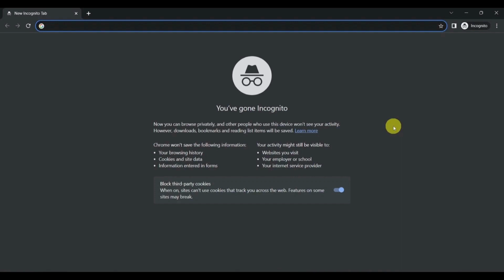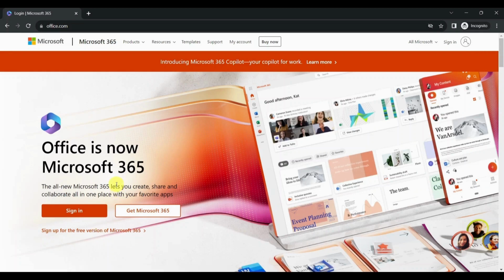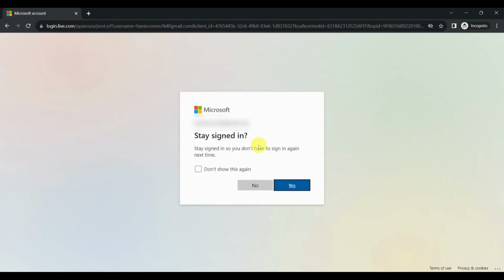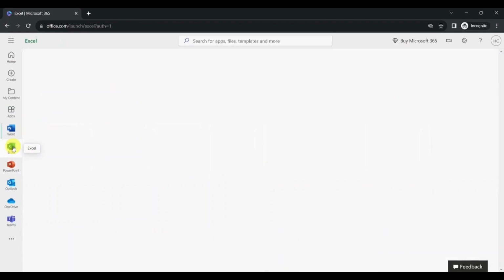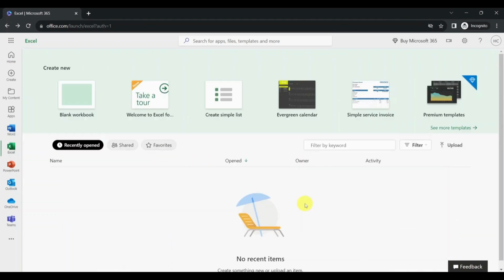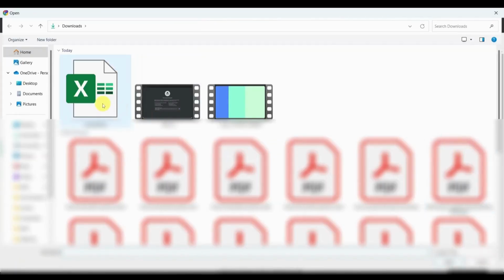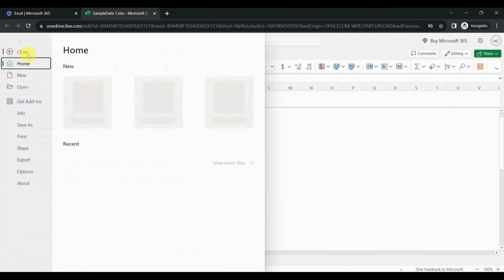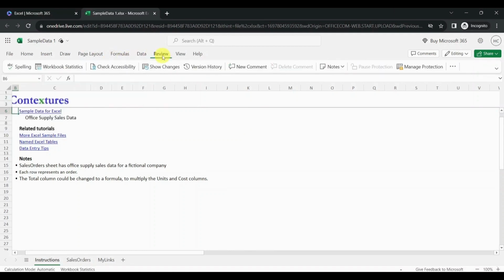How to Use Microsoft Excel for Free | Microsoft Excel Tutorial (2027)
Looking to use Microsoft Excel for free? This tutorial will guide you step-by-step through the process, perfect for beginners who want access to Excel without a paid subscription. I’ll show you how to use Excel for free with Microsoft’s available tools.

In this tutorial, you’ll learn:
How to access Excel for free through Microsoft 365 online.
How to use Excel’s free mobile app for basic spreadsheet tasks.
Tips for making the most of Excel’s free version and its features.

Follow these steps to start using Microsoft Excel for free and manage your data efficiently without a subscription!

Chapters:
00:00:00 - Introduction
00:00:28 - Signing in and account information
00:00:56 - Signing in and selecting Excel
00:01:24 - Uploading and Opening Excel Files in Tracker Travel
00:01:52 - Explore Excel File Content
00:02:22 - Working with Files